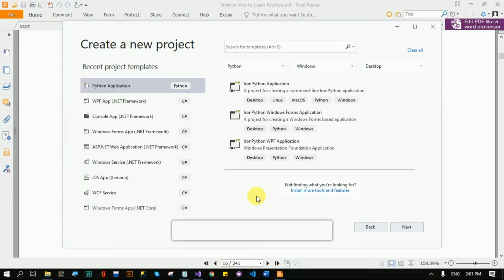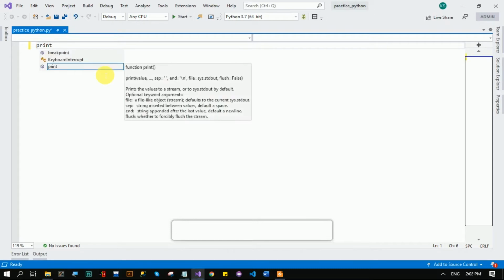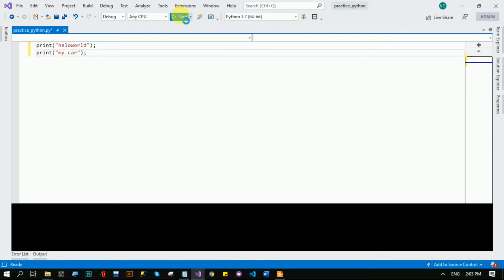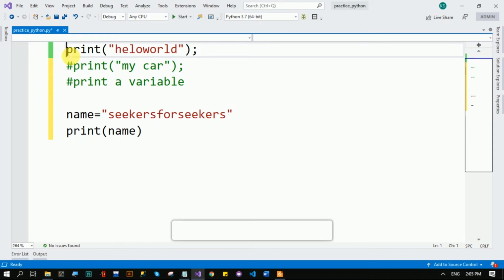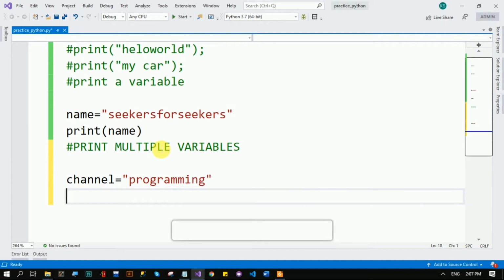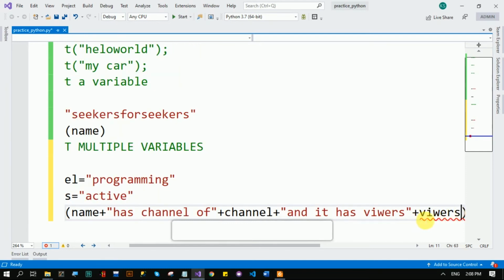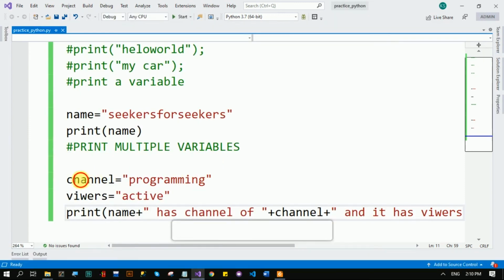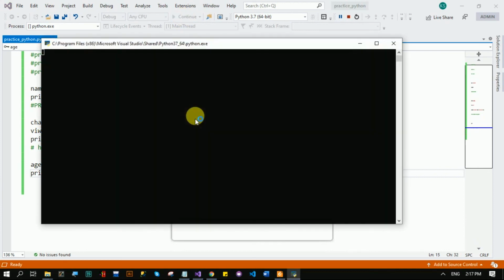Python Tut1 : Print in Python| How to Print statements and variables in python | Python full course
Assalamualkium!
 Python Full Course : first video : printing in ython
how to print in python
in this video you will learn how to print string and variables in python
also how to print single vs multi variable in python
other graphics videos :-
to get interact with us